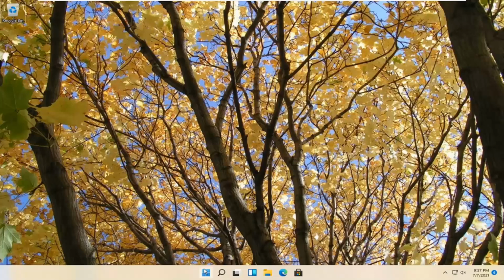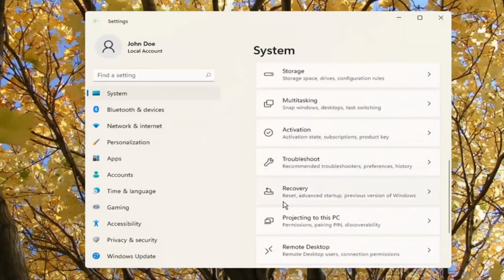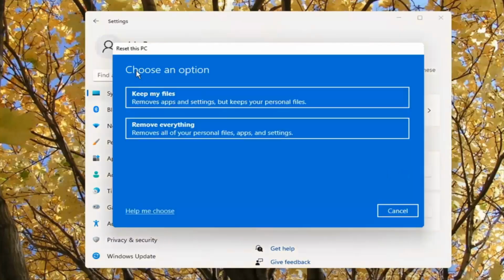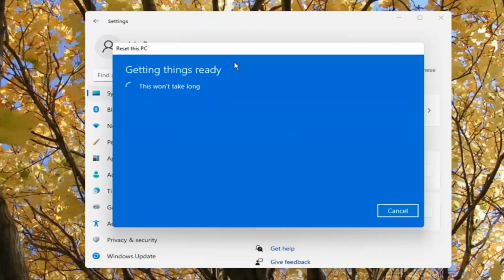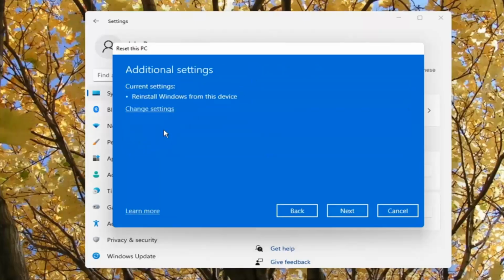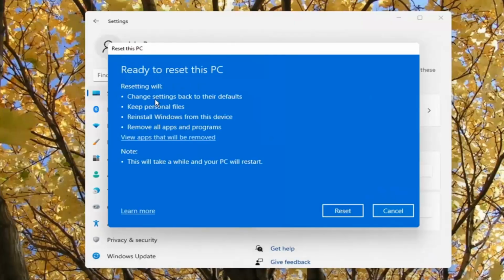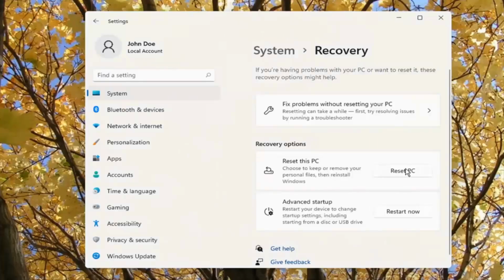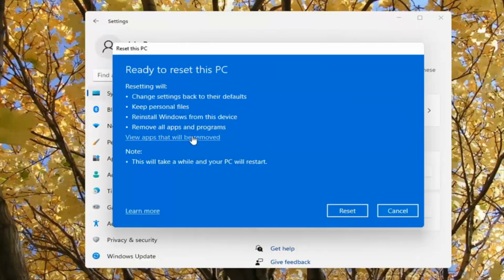How To Factory Reset HP Stream 11 [Walkthrough]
If you're looking for information about how to factory reset an HP Stream 11, this tutorial provides a clear overview of the process and its purpose. It discusses common reasons users may restore their laptop, including software issues, system performance concerns, or preparing the device for a new owner. This walkthrough is designed for HP Stream 11 users who want to better understand the factory reset topic before making changes to their system. The video provides helpful context without explaining the specific reset procedure.

Issues addressed in this tutorial:
HP Stream 11 factory reset
How to factory reset HP Stream 11
HP Stream 11 reset guide
HP Stream 11 troubleshooting
HP Stream 11 recovery
Restore HP Stream 11
HP laptop factory reset
HP Stream 11 performance issues
HP laptop recovery
HP Stream 11 walkthrough

This video focuses on the topic of factory resetting the HP Stream 11 while explaining why users may consider restoring their device. It highlights common situations involving system maintenance, troubleshooting, and preparing the laptop for another user. Viewers searching for HP Stream 11 recovery information, reset guidance, or laptop troubleshooting resources will find this tutorial relevant and informative. The content is designed to provide a better understanding of the topic without walking through the individual reset steps.